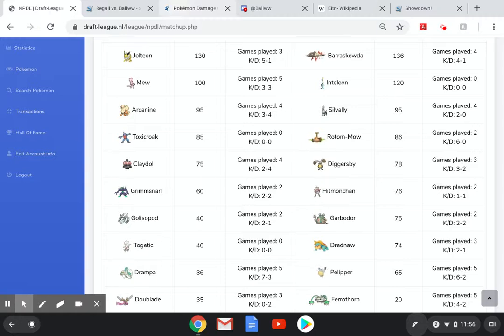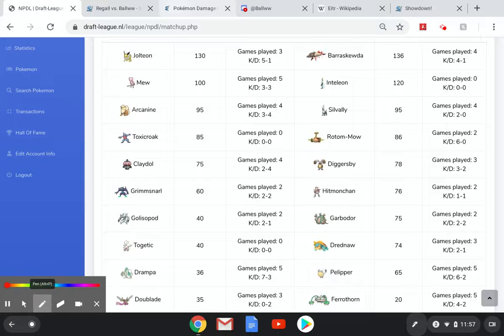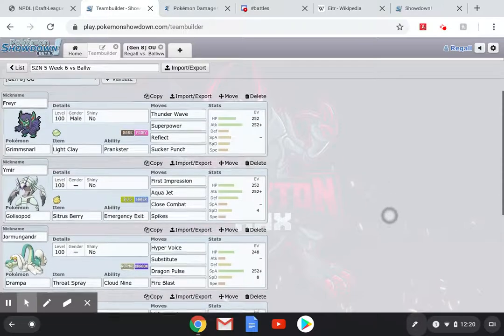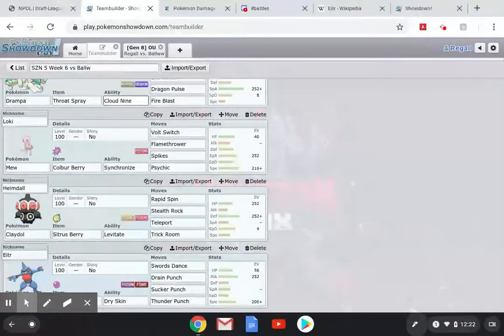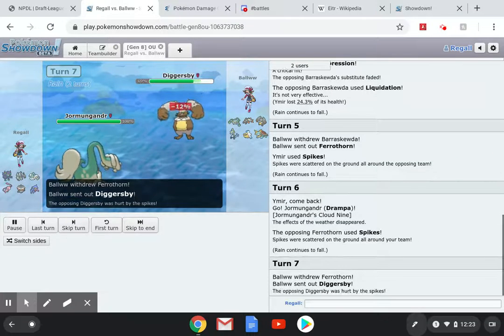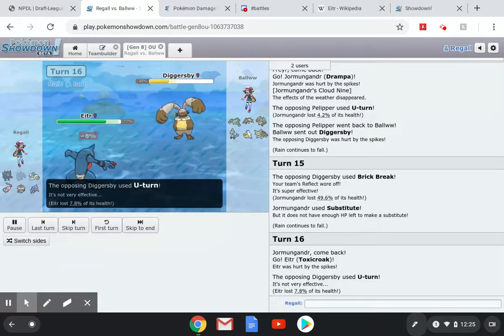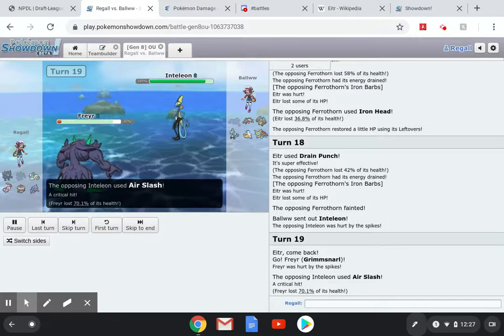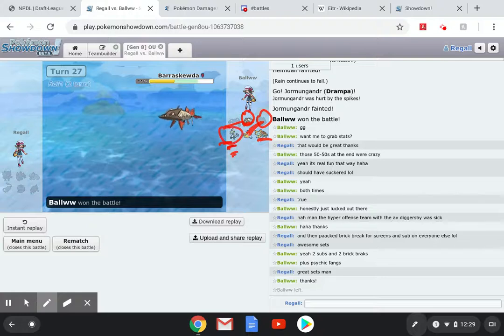Week #6 Houston Hax vs California Clobbopus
Houston Hax take on the undefeated #1 team in the NPDL coached by Ballww!